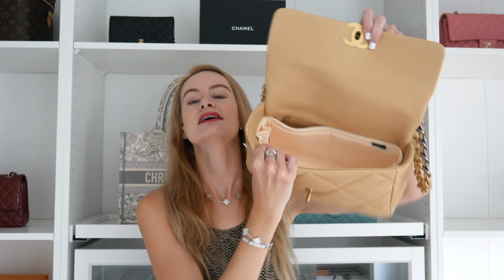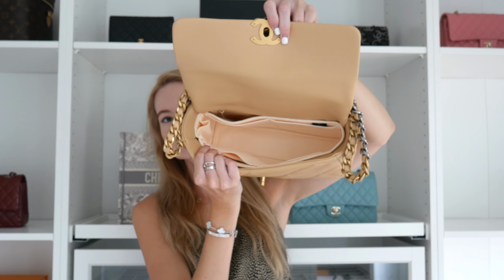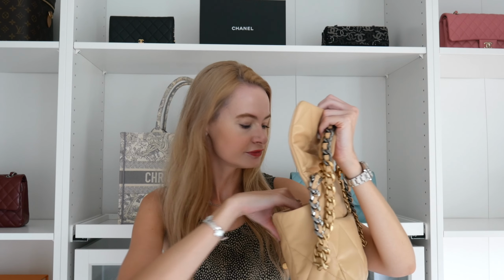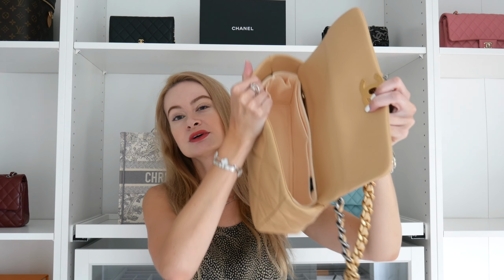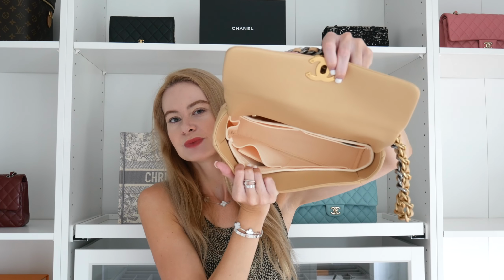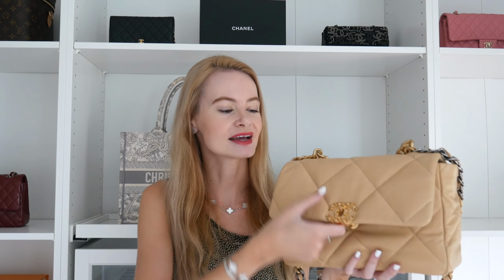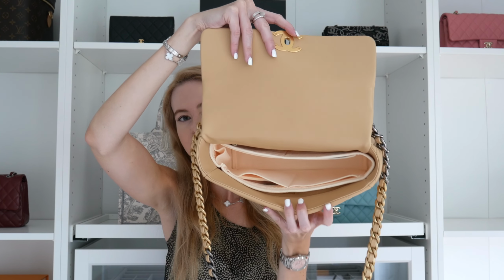Bag Organizers Review ✅ || Which one should you choose? || Zoomoni VS Samorga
Hi everyone! In today's video, I'm presenting you a review of the leading brands for bag organizers. Hope you enjoy it!